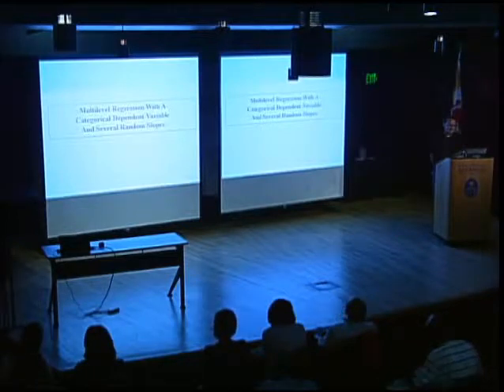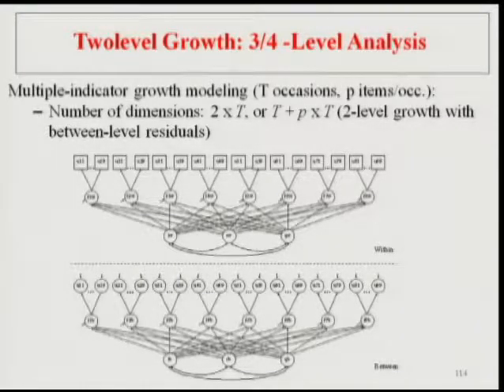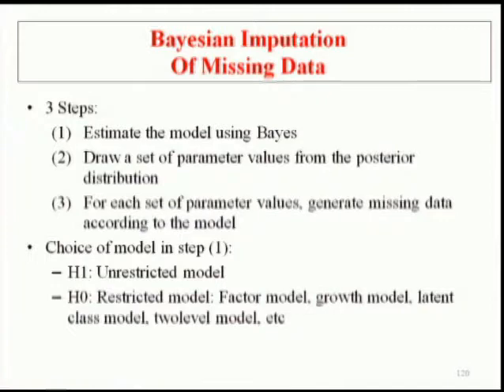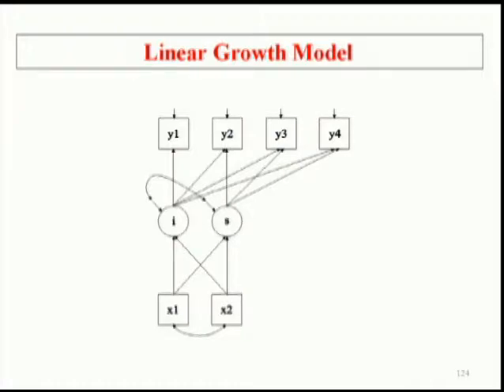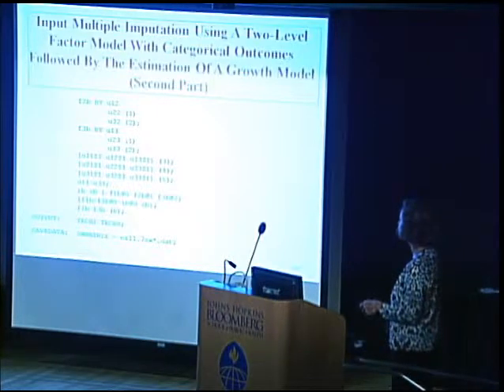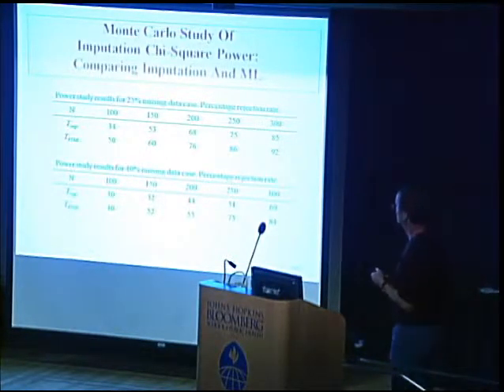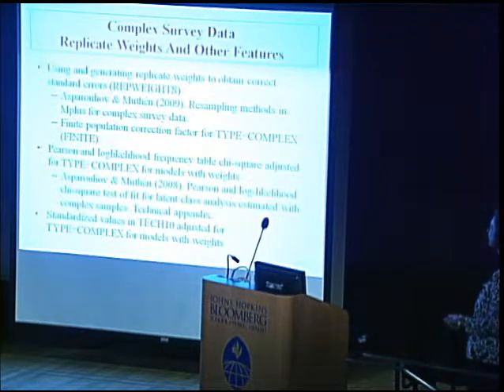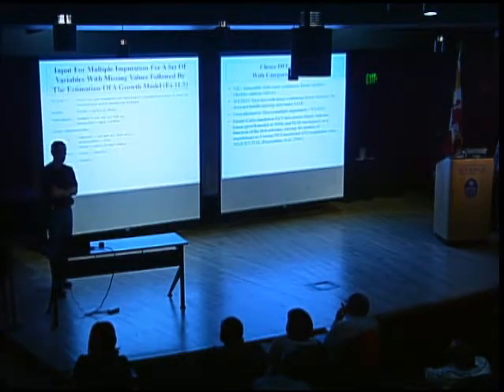Bayesian analysis using Mplus., Mplus Short Courses, Topic 9, Part 3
Topic 9, Part 3. Bayesian analysis using Mplus.

Recorded presentation at Johns Hopkins University, August 18, 2010.